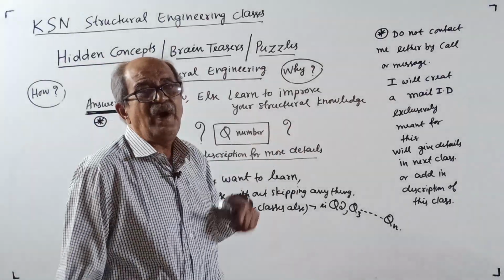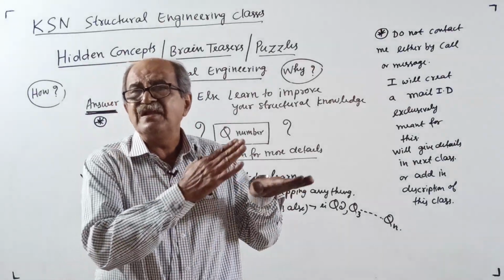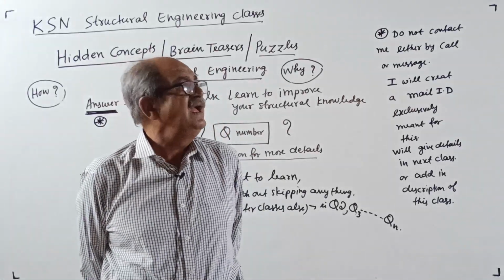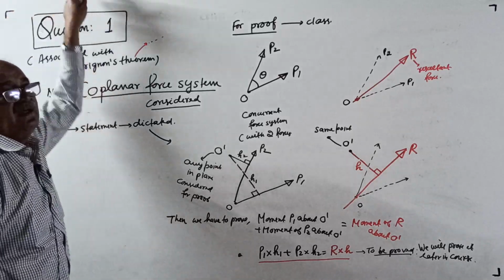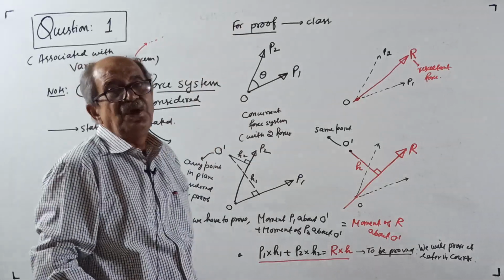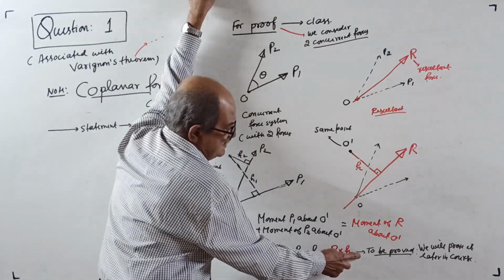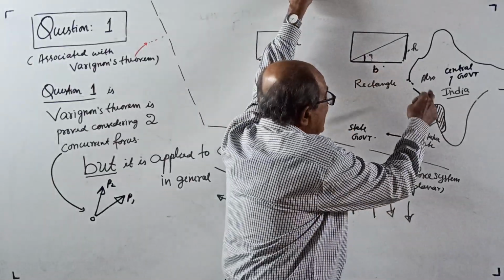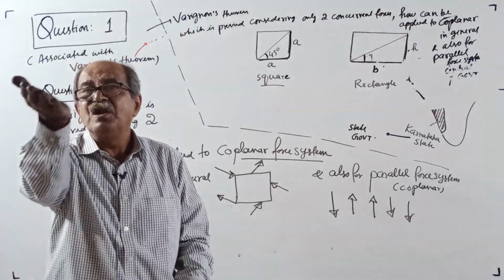Q1 for Varignon's Theorem/ Hidden concepts/Brain teasers/ puzzles, in structural Engineering